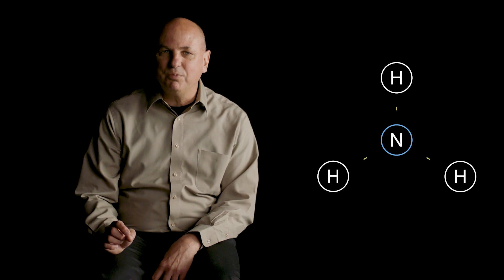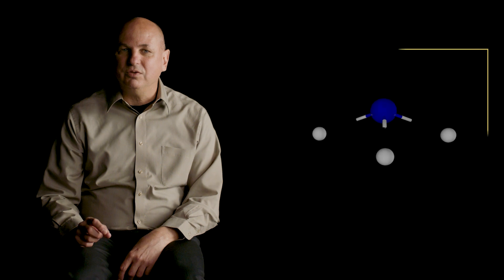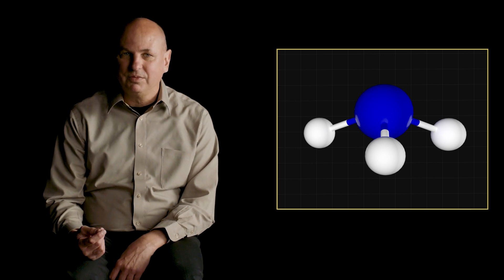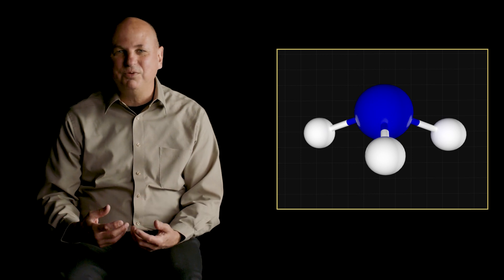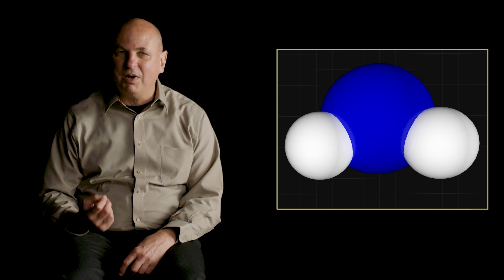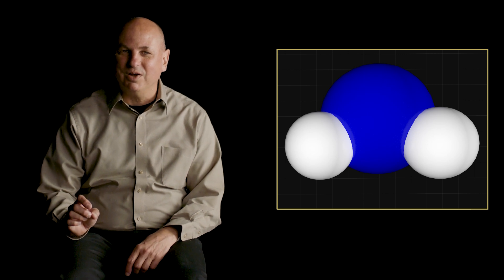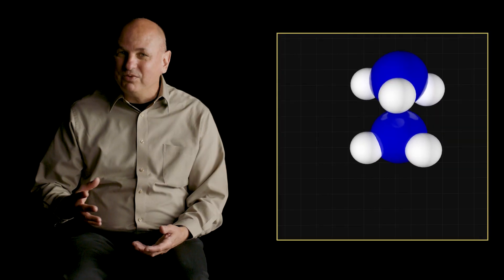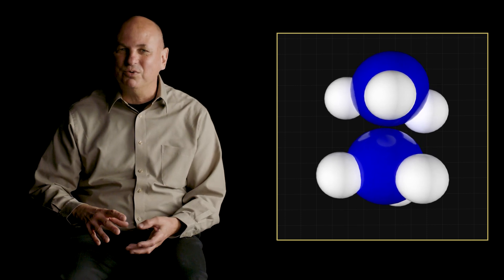What’s in a Name? A Lot When It’s a Molecule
Chemical formulas as the nouns of the language of chemistry

REAL CHEM
Presenter: David Yaron, Ph.D., Professor, Carnegie Mellon University